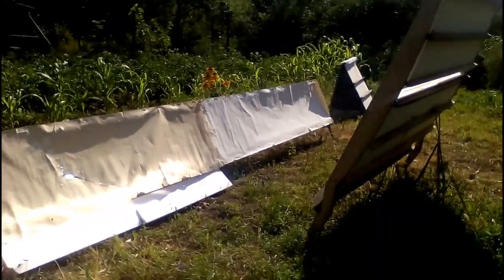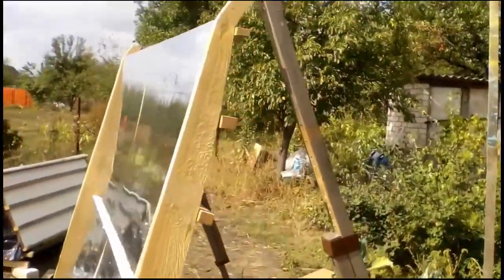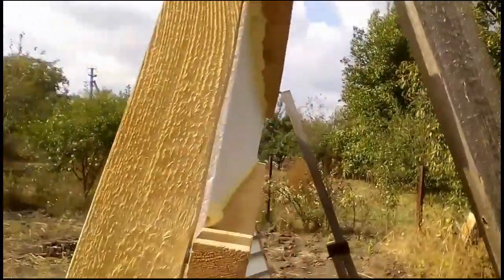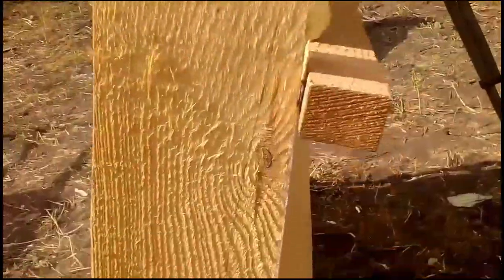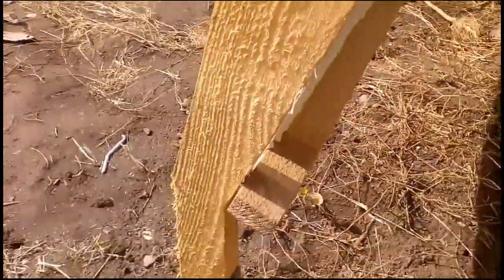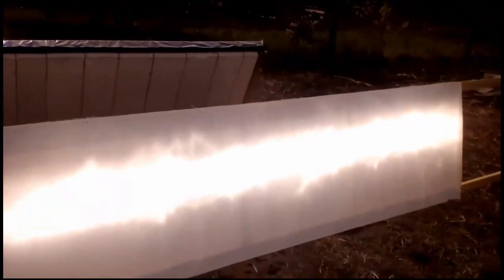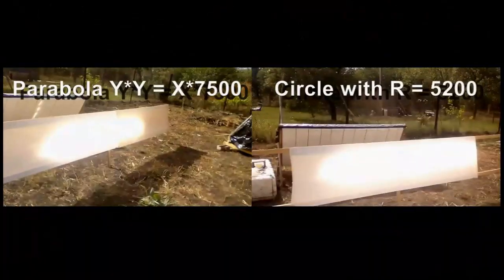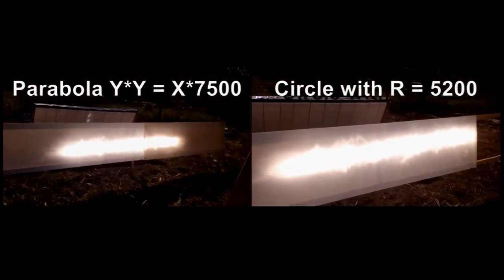Another cheap solar collector-concentrator (To separate receiver from Parabolic Trough)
We know about a variety of solar heaters on the basis of mirrors, and for example, this mirror is a reflective film on the surface of a satellite dish. Now we see the sun rays which can create very high temperatures. These large solar power plants are other examples when mirrors help turn solar energy into steam for turbines that produce electricity.

Another example is my solar station where these mirrors direct sun rays into this receiver. This is another one of my solar heaters. Here we see its mirrors, and its receiver is fixed to the ground unlike this solar heater where its receiver is fixed to mirrors.

So, let's examine the features of this type of solar heaters where its receiver is fixed to the ground, and now I will quickly show one of my experiments. These are my mirrors which reflect sun rays towards this white screen, and the rays form this spot. Now I will show the movement of this spot during a day while my mirrors do not move. We will see photos that were taken during one day, but at different times which will be shown here, and this is the spot.

So, the spot moves from morning to evening, but it always hits the middle of the white screen, and I remind you that my mirrors do not move. That is why my mirrors do not need a complicated and expensive mechanism for changing their vertical angle according to the movement of the sun across the sky.

In addition, we can see that similar solar heaters have a high receiver. At the same time, these expensive solar heaters have a thin receiver, and these heaters are expensive due to the fact that it should be very precise because its spot must be a very thin line. But our equipment does not have to be precise, and therefore it has the right to be manufactured from cheap raw materials through primitive technologies which do not require large investments.

For example, these are my mirrors on the basis of cheap mylar film, and these are the materials for the manufacture of the mirrors and their frame. We can calculate that the total cost of the materials is about 5 dollars per square meter of mirror, and it is several dozen times cheaper than these mirrors and their frame. The cost of materials for one more of my devices on the basis of mirror stainless steel sheets is less than 15 dollars per square meter.

Thus, we have seen that the spot hits the middle of the white screen during the day, but this phenomenon is only possible if the screen and mirrors are located along this East-West line. At the same time, we see that the spot moves in this direction from morning to evening. That is why our system should be a long row of a large number of these sections of the mirror and receiver, similar to this my system where we see 9 sections which form a long row.

Let's look at my next experiment, and this is the spot at noon in early October. But this is the spot position 4 days later, and we see that now it is located a little higher, and after 5 days it is even higher.

Thus, the spot position is constantly rising because the height of the sun above the horizon decreases in October, while the position of my mirrors does not change. Now 1 month has already passed without changing the position of my mirrors, and we see that the spot has already risen too high, and therefore now I am changing the vertical angle of my mirrors.

This is my reminder of how I change the vertical angle of mirrors of my solar station, and we see that this is a simple and quick action.

So, let's look at the spot position after this situation, and we will see that the need for the next change in the angle of the mirrors will arise only after 3 months. Of course, the spot gradually rises day after day, but the speed of the rise becomes less. This is the highest position of the spot because now is the winter solstice. After the solstice, the spot will gradually lower because the height of the sun above the horizon begins to increase. This is the spot position in early February when I have to change the vertical angle of the mirrors, as a result of which the spot moves to this position.

This is the vertical angle of my mirrors in June and December, and I have to change the angle 10 times a year. However it can be 6 or 8 times a year if this height is greater or this distance is less.